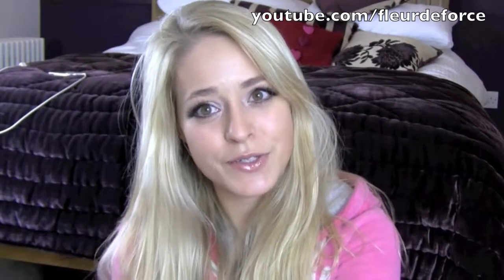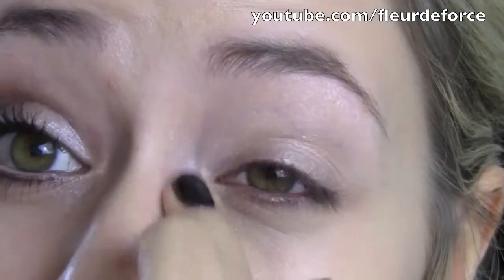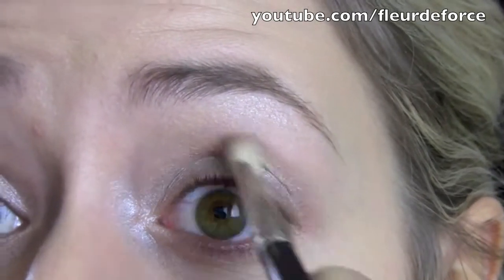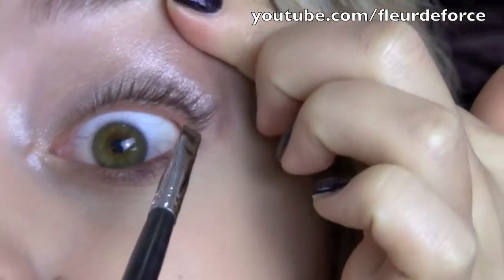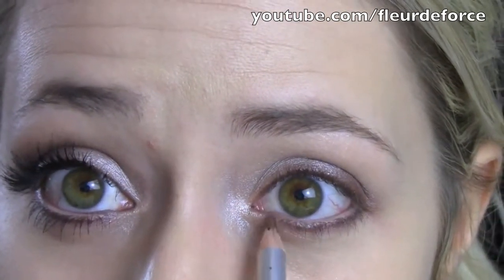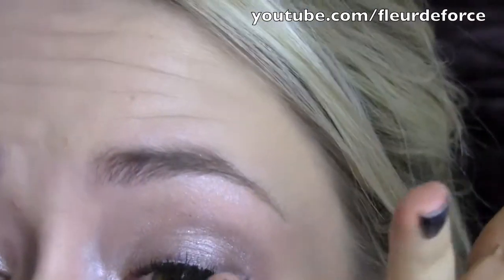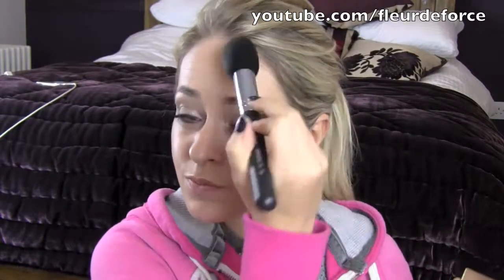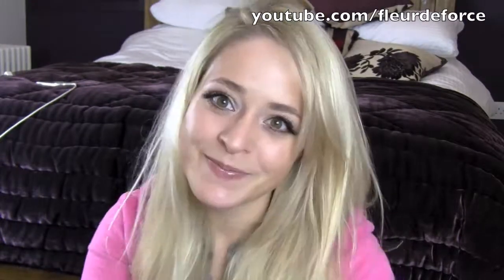Britney Spears 'Hold It Against Me' Makeup Tutorial